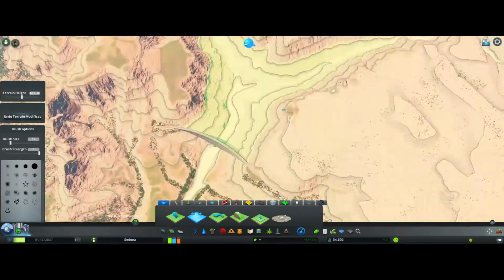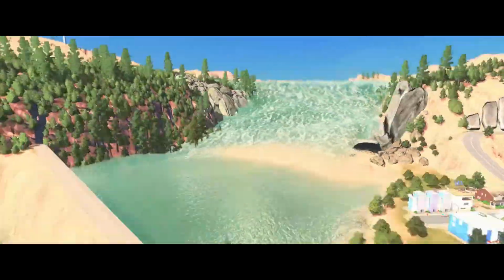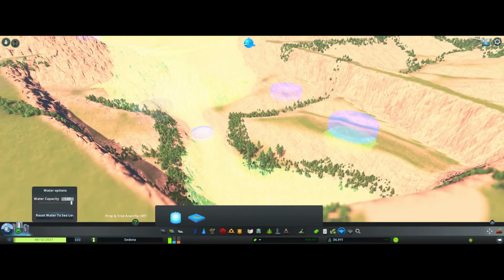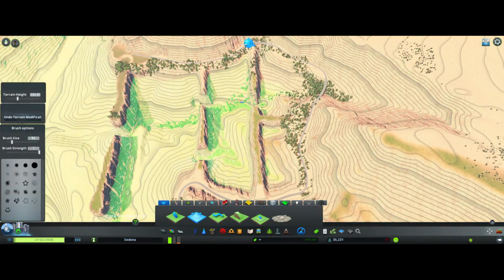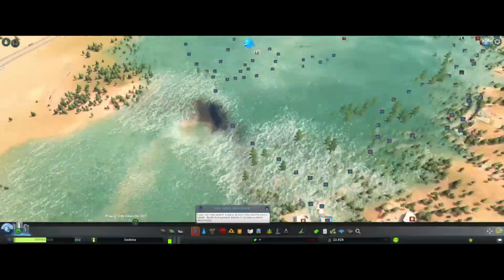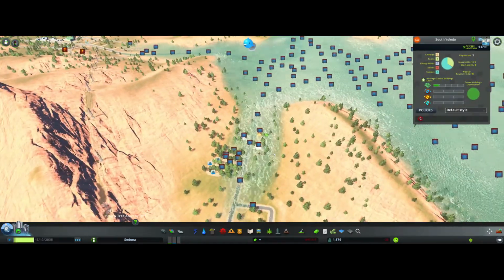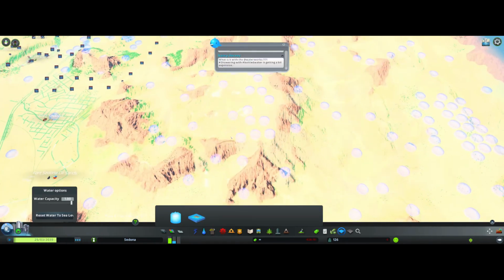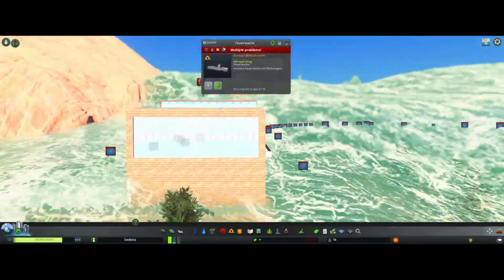FLOODING A DESERT in 3 destructive ways (Cities: Skylines)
Do you want to see a cities skylines lets play series?

Flooding the Sedona map in different ways